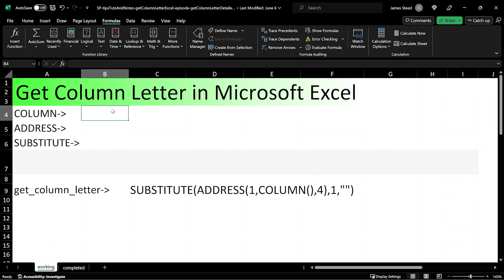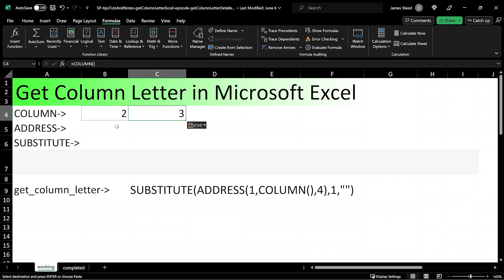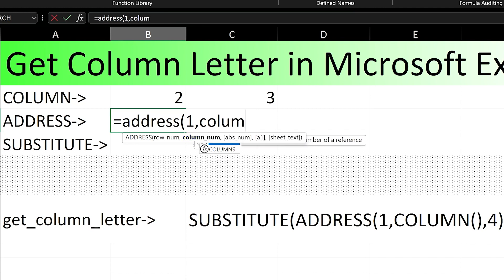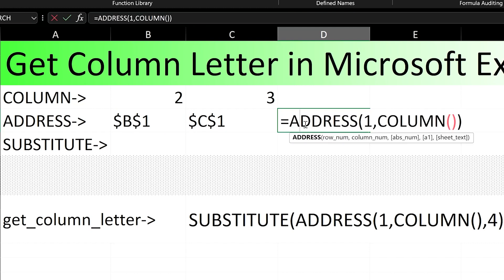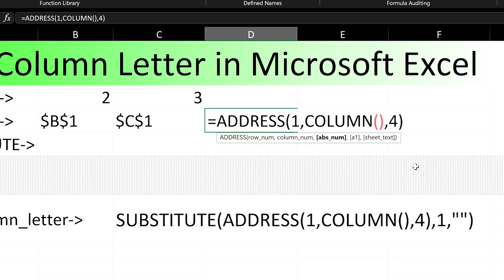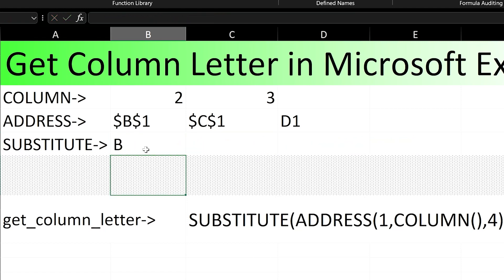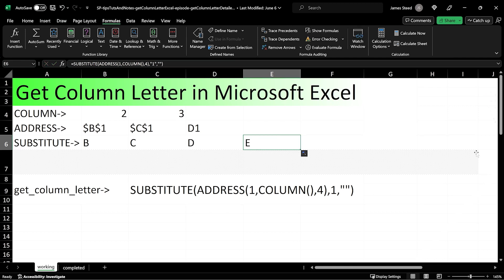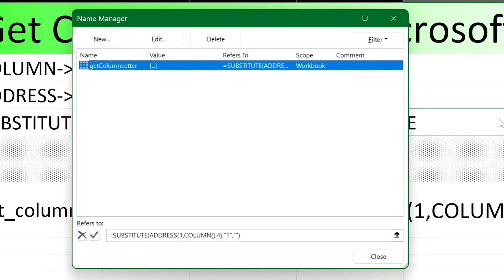Get the Current Column Letter Quick Tip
There are times when it is helpful to know the column letter in which a function or formula is executed.  To accomplish this, I use a combination of the ADDRESS, COLUMN and SUBSTITUTE functions to make a handy, easy-to-use formula.

The Formula:
SUBSTITUTE(ADDRESS(1,COLUMN(),4),1,"")

This Microsoft Excel quick tip is just that, a quick tip.  If you have any questions about the process or rationale I used to how to get the column letter where a function exists within a sheet, feel free to let us know in the comments.  This tip is the shorter of a 2-part series on this same subject.  If you are looking for more detail on this process, check out our longer, more detailed version.

There are so many uses for Excel that it's difficult to actually conceive how to teach using it for small studios.  However, the grid-like representation and relatively easy navigation and accessibility make it an extremely helpful tool for a lot of production processes.  This is also why our channel strives to showcase such a wide array of Excel notes, tips and tutorials.

0:00 The COLUMN Function
0:13 the ADDRESS Function
0:47 Making the Response from the ADDRESS Function Relative
1:00 Removing the Row Reference with the SUBSTITUTE Function
1:26 Creating a Named Get Column Letter Function
1:46 Closing and Link to Expanded Version of Video